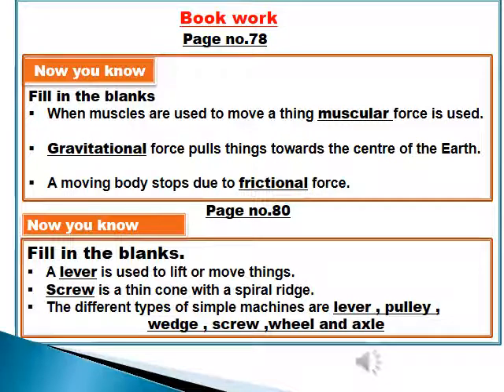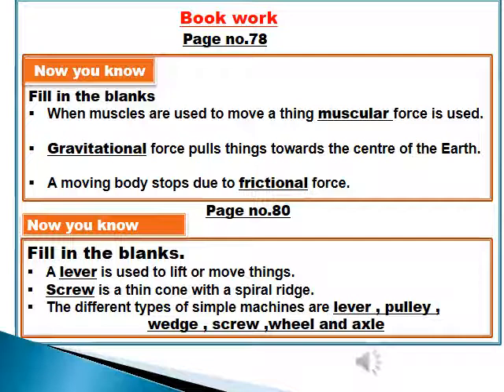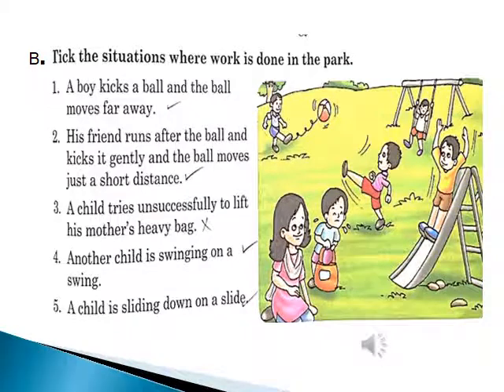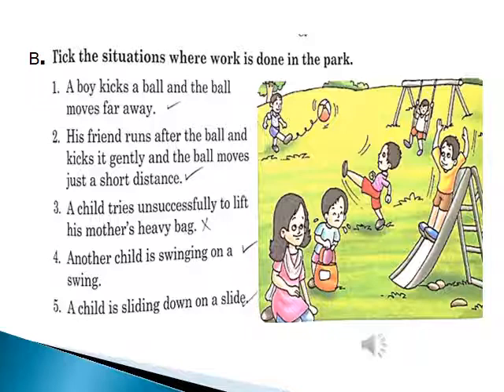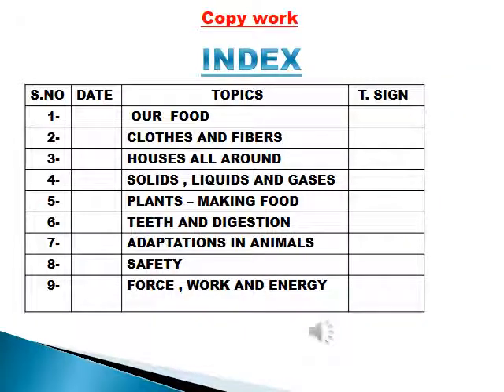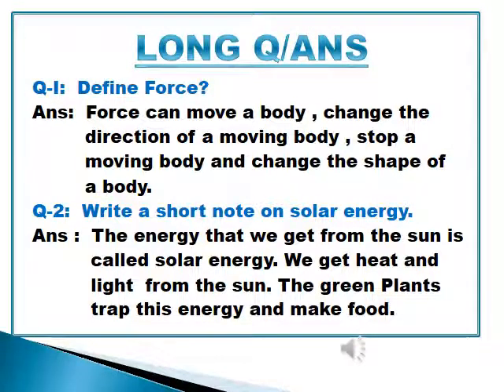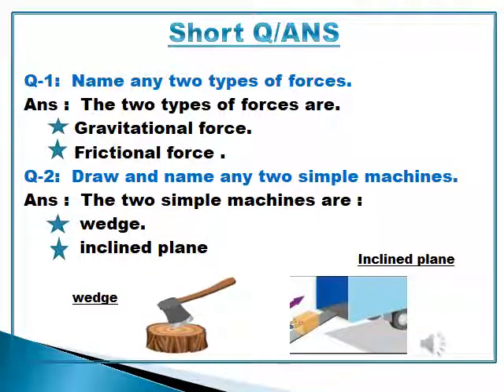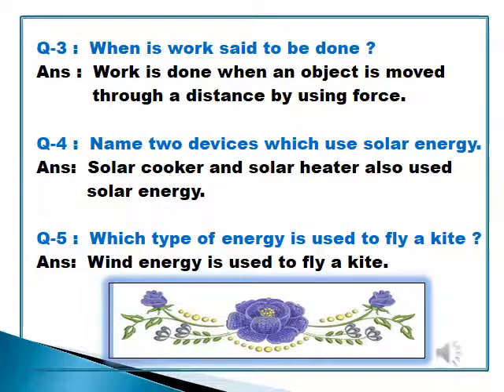Class:lV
Subject: Science
(Copy work of  Chapter# 10 Force,
Work and Energy)
Date:16/1/21